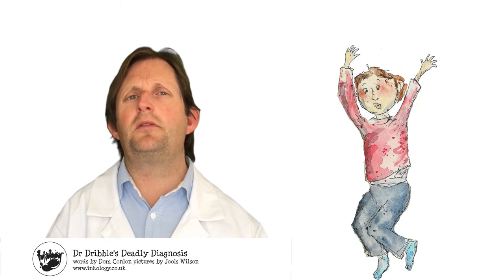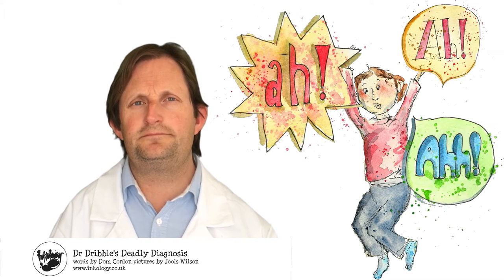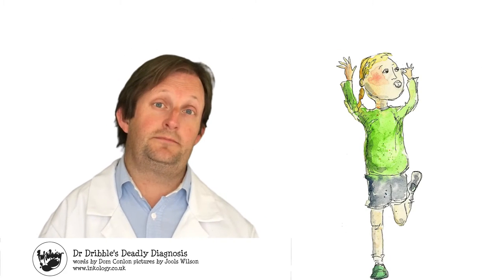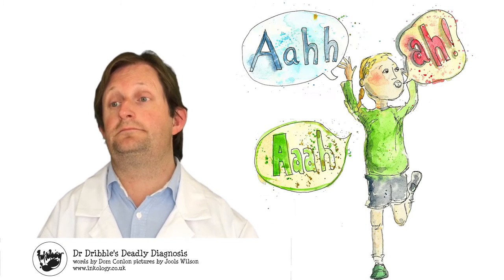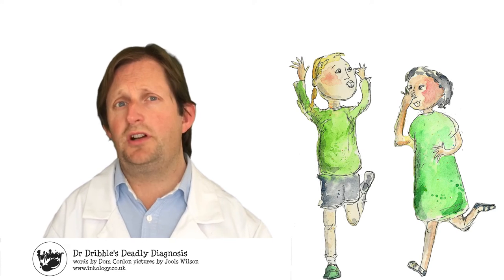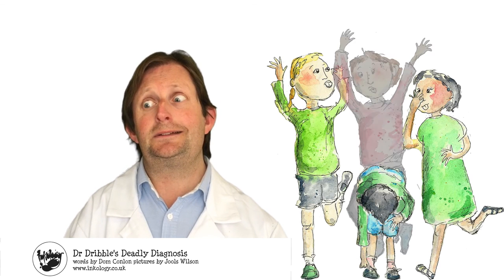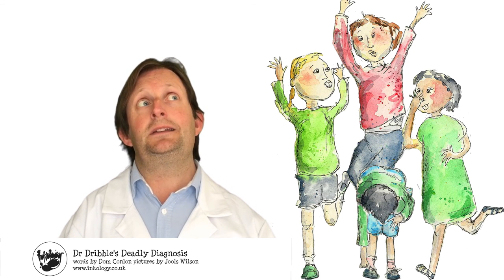Dr Dribble's Diagnosis by Dom Conlon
The despicable doctor is back! This time he is diagnosing the ills of CHILDREN with appalling results. Poem by Dom Conlon with illustrations by Jools Wilson.